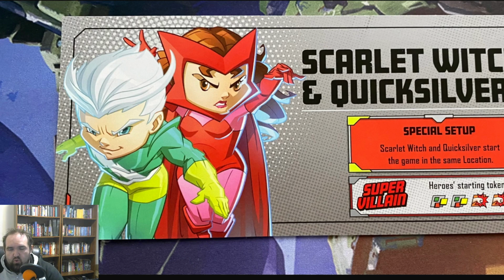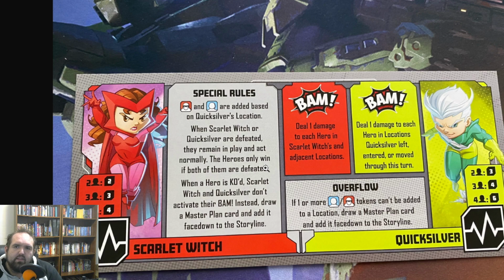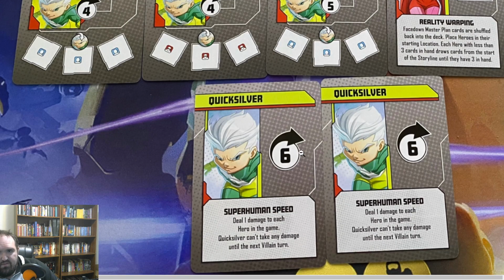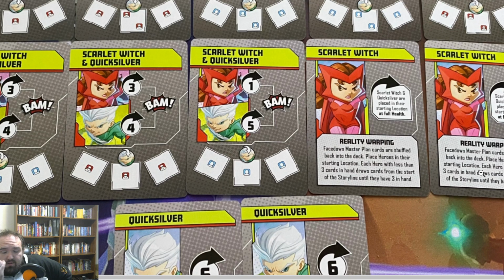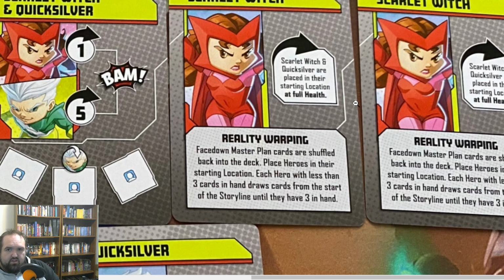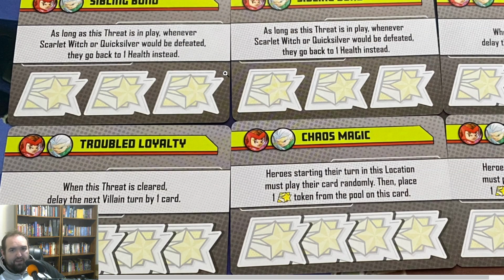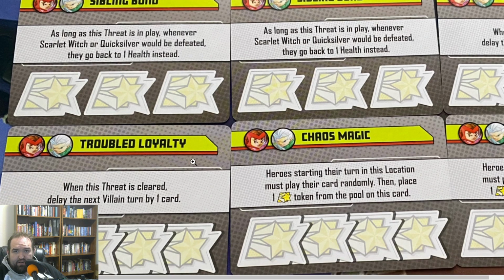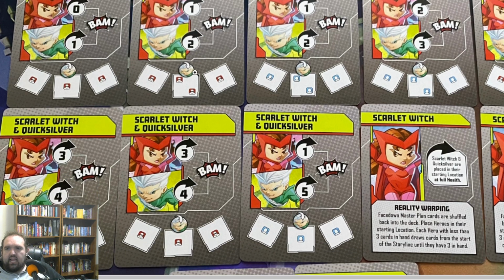How to Beat Scarlet Witch & Quicksilver (First Class) - Marvel United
Scarlet Witch and Quicksilver are from the First Class Expansion.

New Spider-Geddon

Guardians of the Galaxy
Or Buy Marvel United Avengers Core Set & Spiderverse